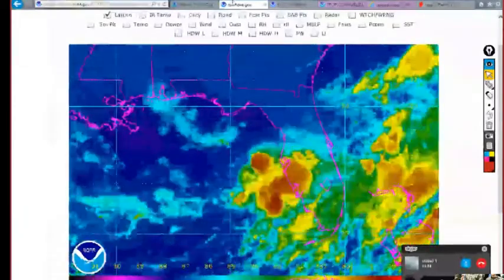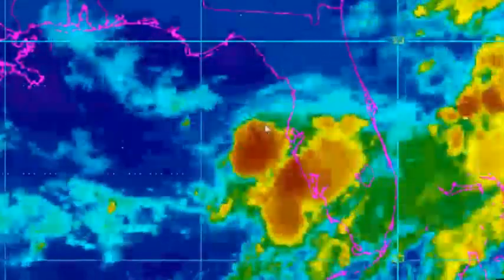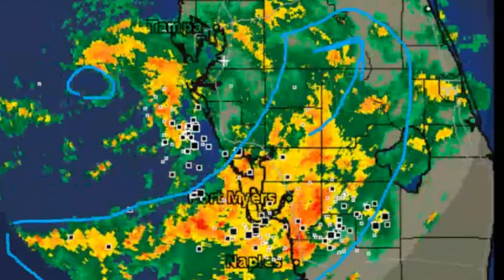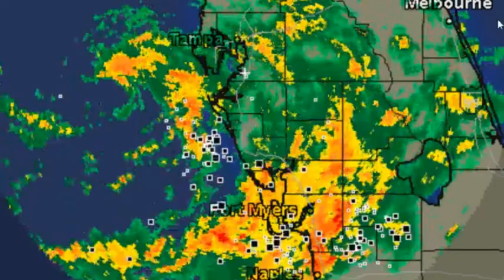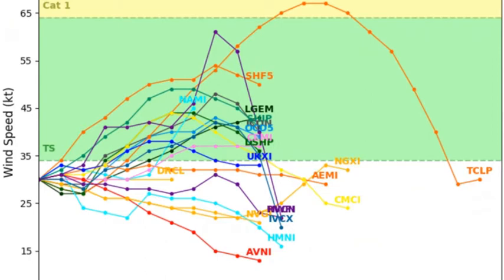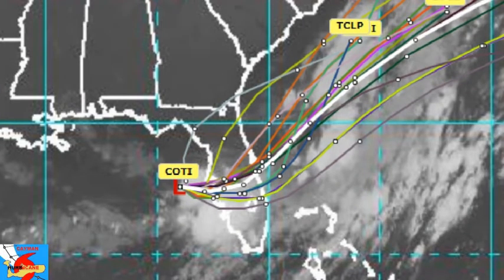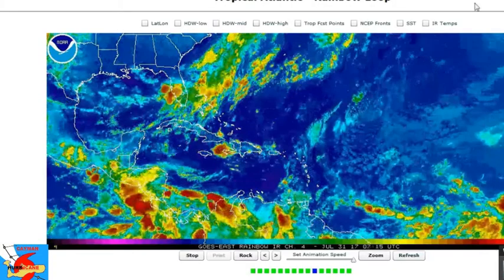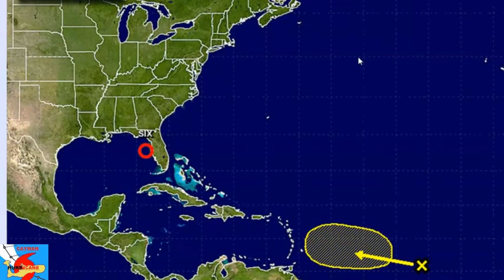Tropical Depression 6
"Hot Off The Press!!" Newly Designated TD #6 located off Western Florida and Hours away to making landfall  see who will be effected by this and Could this Become TS Emily come find out.